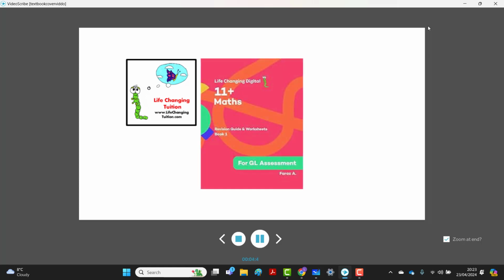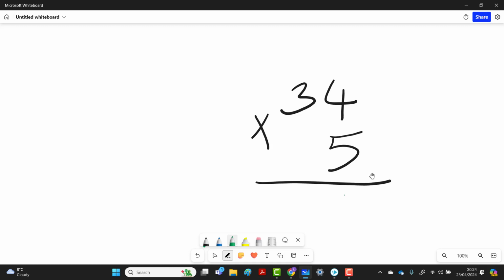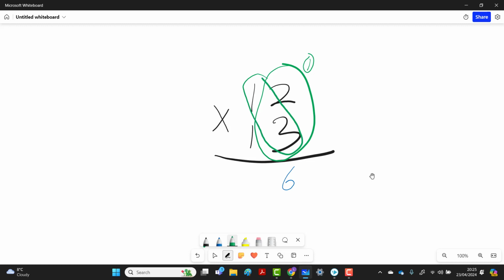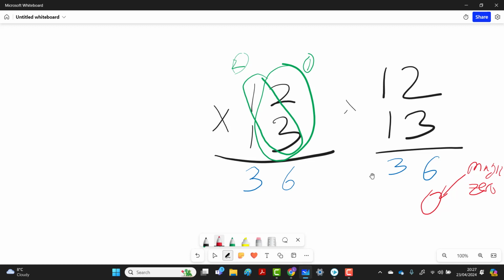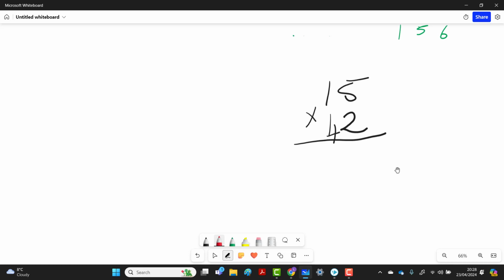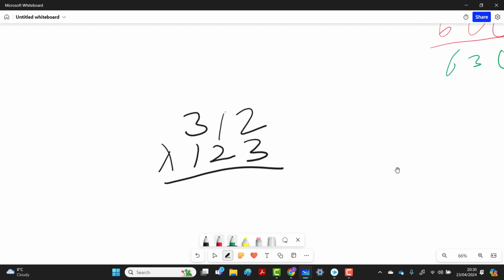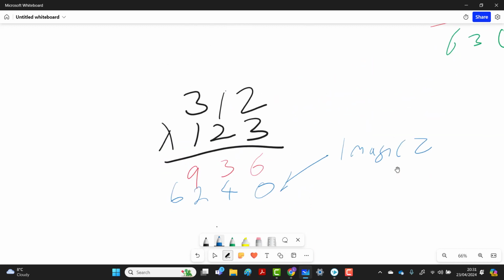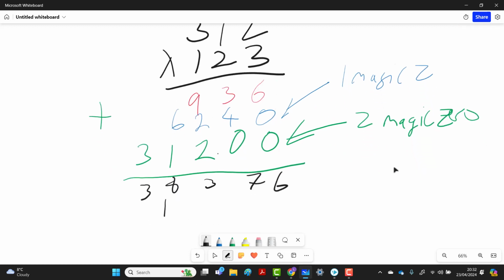short and long multiplication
taken from the book 11 + maths guide by faraz A